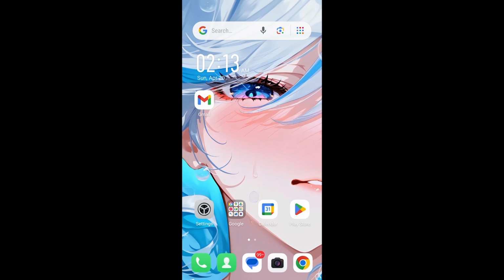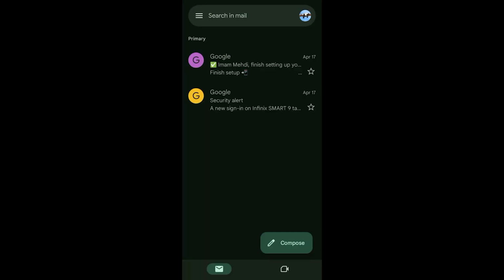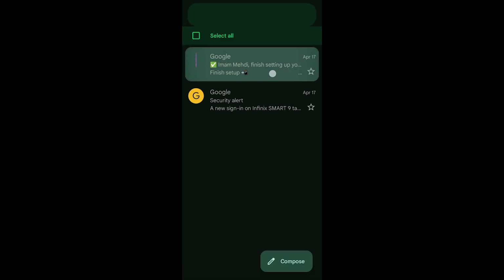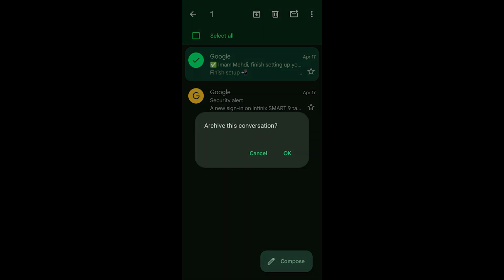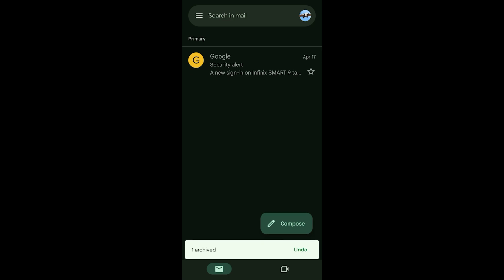How To Archive Email On Gmail | Under 2 Minutes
Hello, this video shows you how to archive email on Gmail.